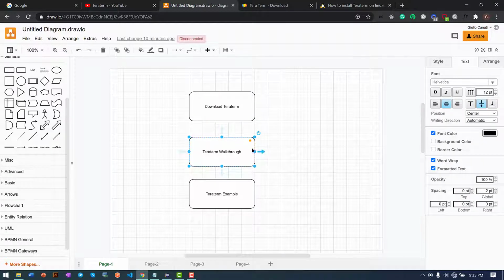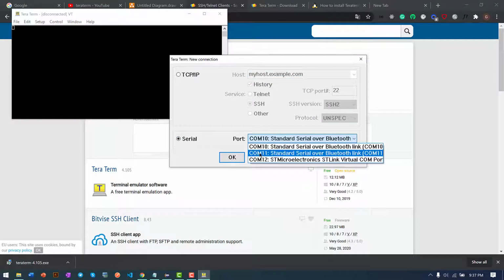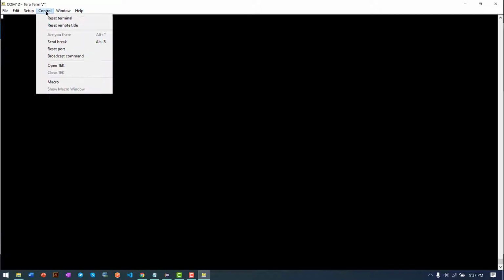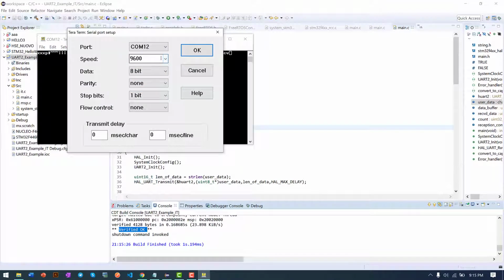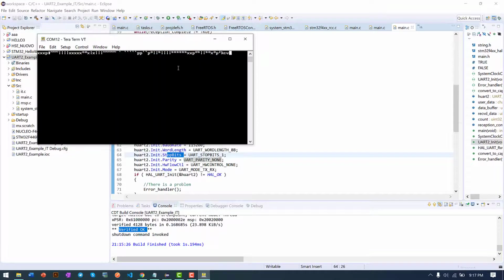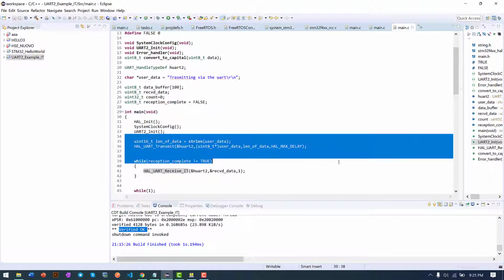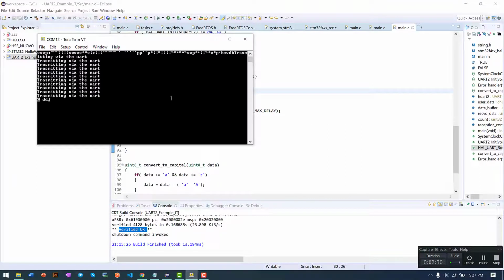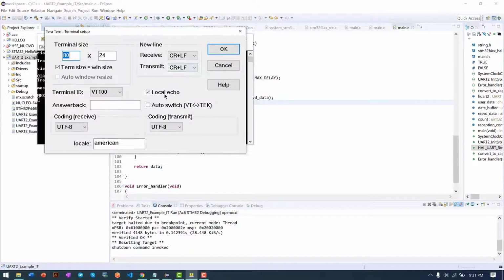How To use Teraterm (serial monitor)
Simple tutorial to get started with my videos and for whoever wants to get familiar with the teraterm software